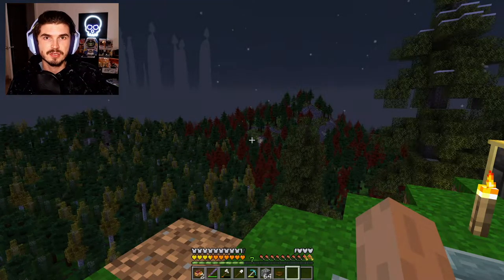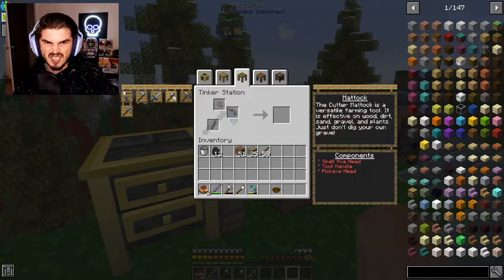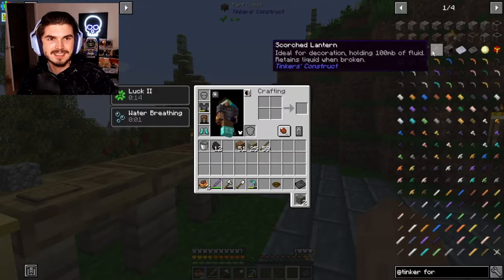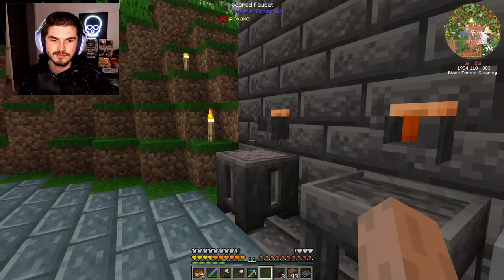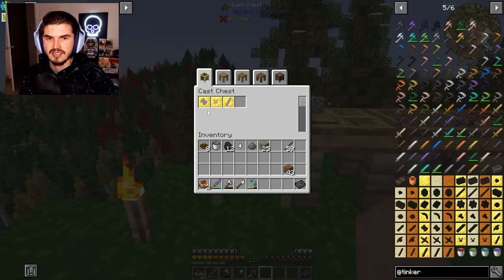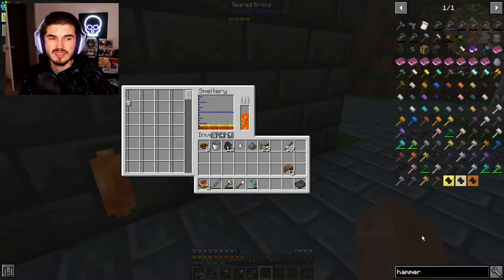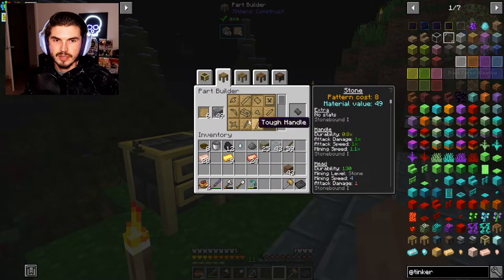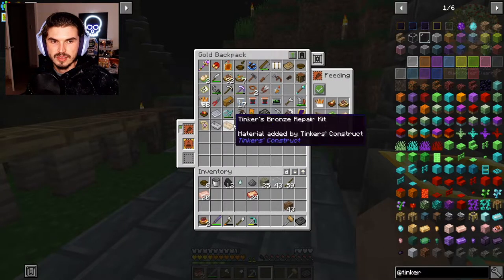Enigmatica 6 - Ep. 18 - Its Hamma Time! - Tinkers